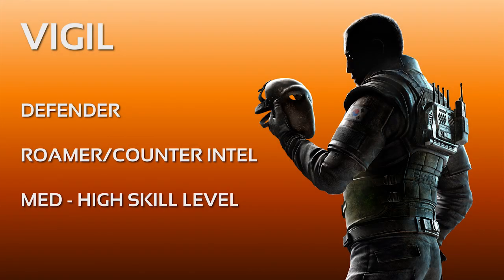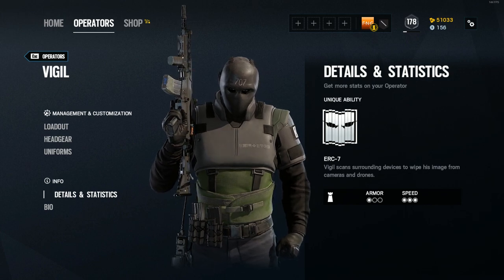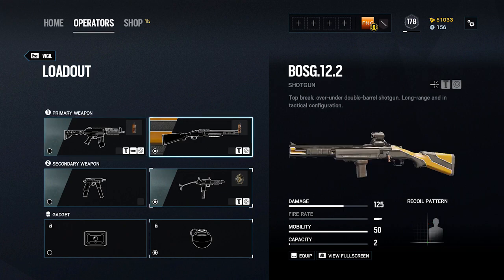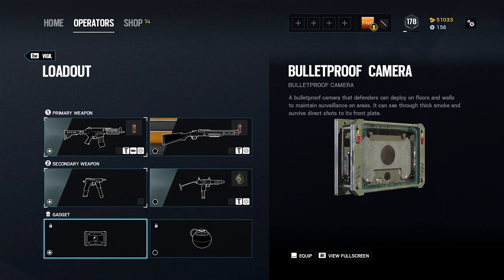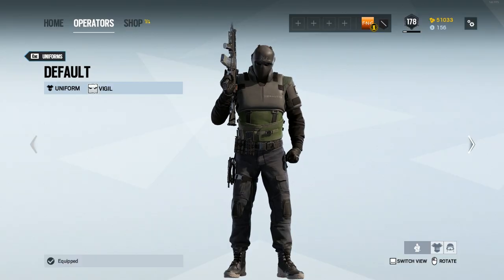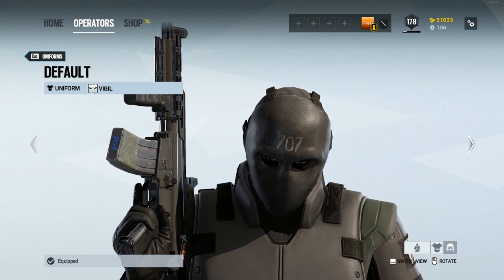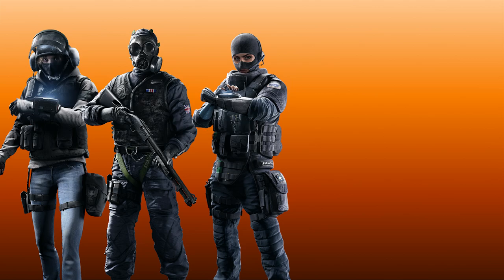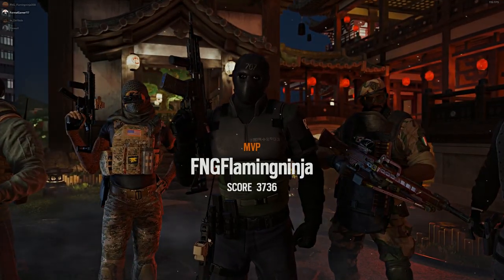Vigil Operator Guide - Rainbow Six Siege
This is the eighth in a series of Operator Guides for Rainbow Six Siege. Vigil is one of the best roamers in the game, and this video will explain some basic tips on how to improve your play while using him.